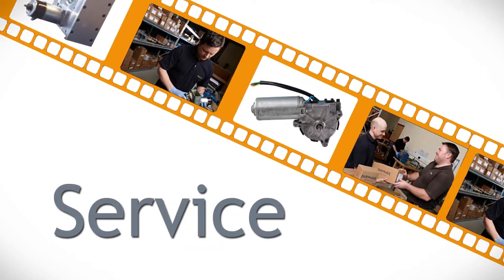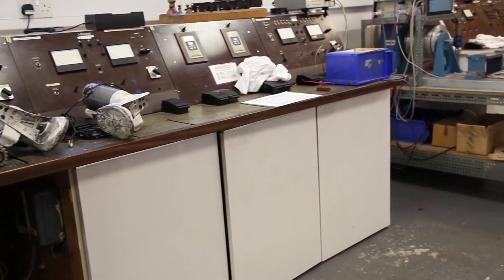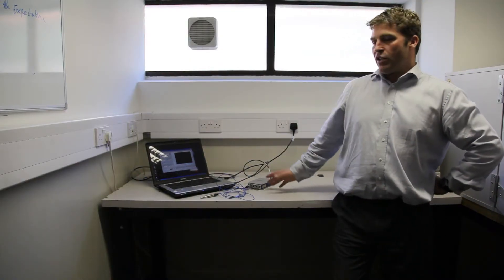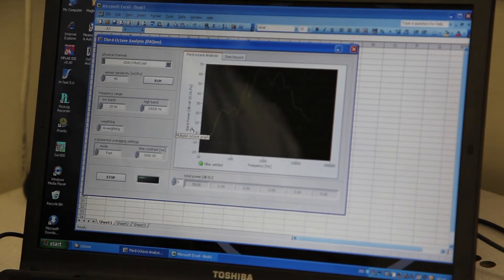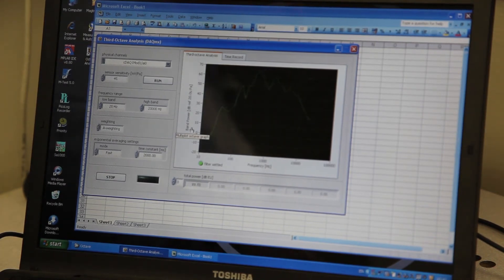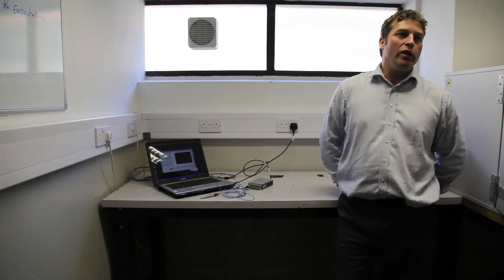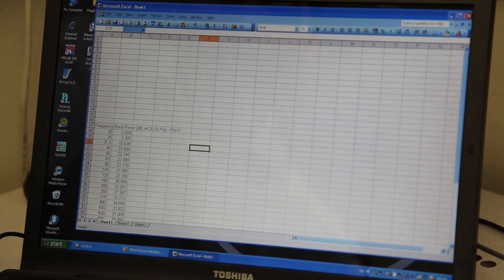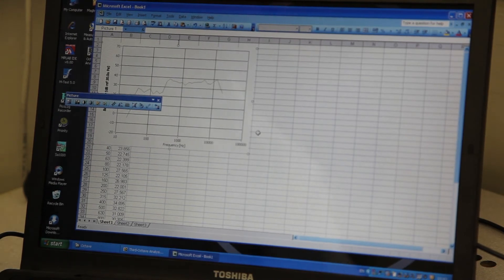Parvalux Video Podcast 2.0: Sound and Noise Reduction Technology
Technical Director, Dr. Martin Mathias describes the sound reduction technology used at Parvalux Motors to minimise the noise generated by geared motors.